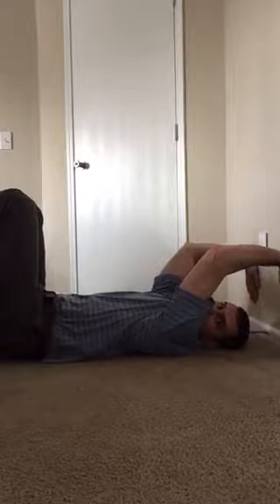Hip lift with wall press